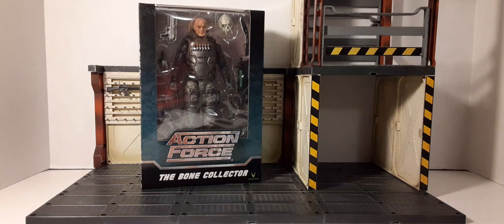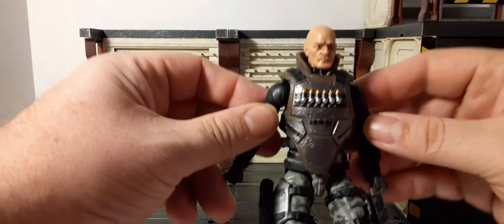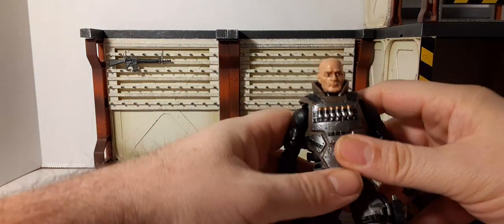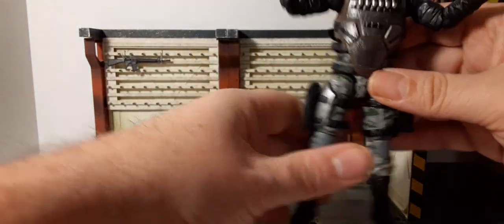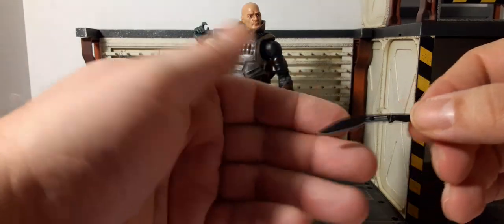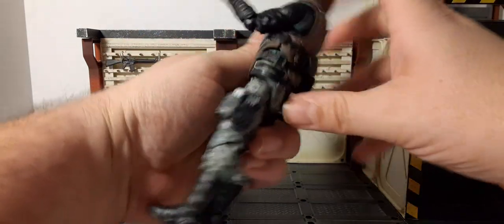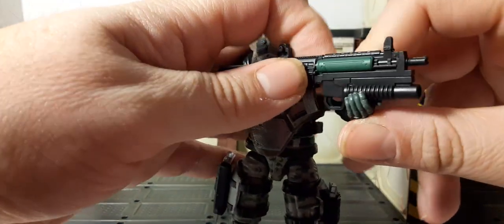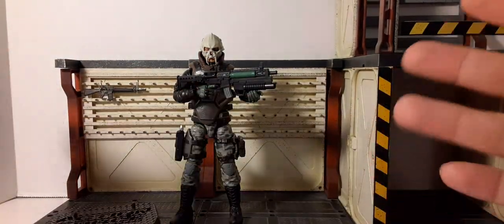Valaverse Action Force The Bone Collector 1:12 Scale Action Figure Review.